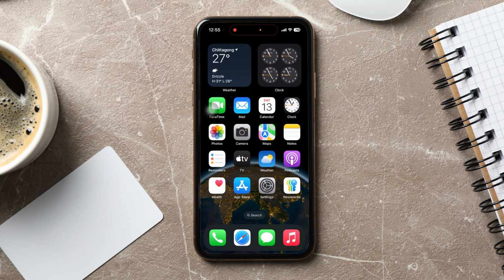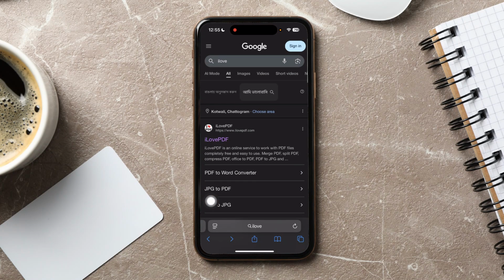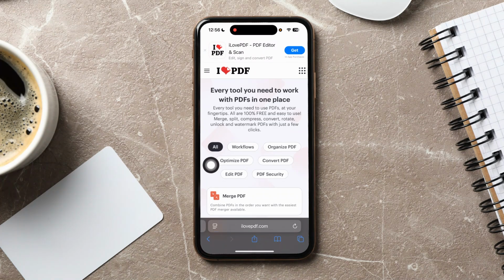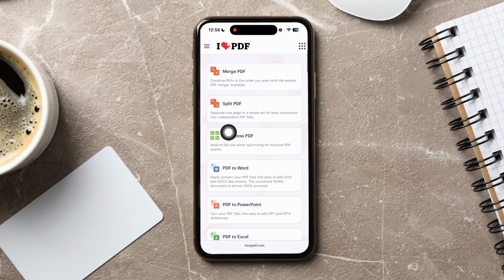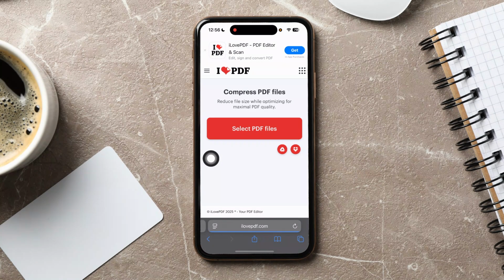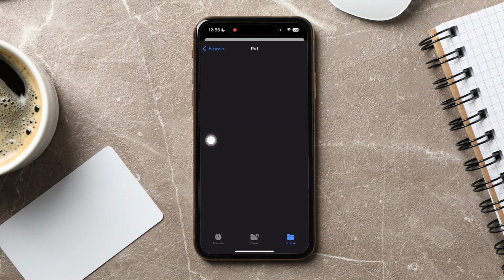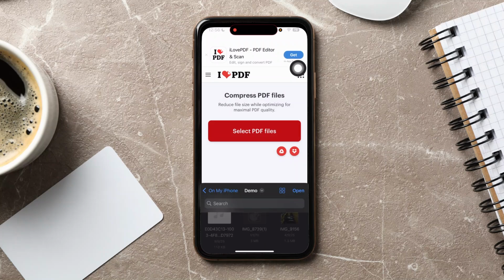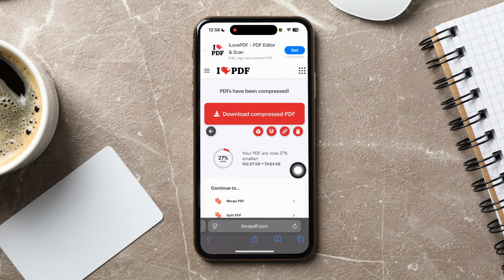How To Compress Pdf On iPhone 2026 (Step-By-Step Tutorial)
Today I'll walk you through how to compress PDF files directly on your iPhone without needing any additional apps or software. You'll learn the simple built-in method using the Files app that can significantly reduce your PDF file sizes in just a few taps. We'll cover how to locate your PDF, access the compression feature, and choose the right compression level for your needs. This straightforward process works on any iPhone running iOS 15 or later, and it's perfect when you need to email large documents or free up storage space. Here's how you can compress PDF on iPhone quickly and easily, plus I'll share some tips on when compression works best and what to expect in terms of file size reduction.